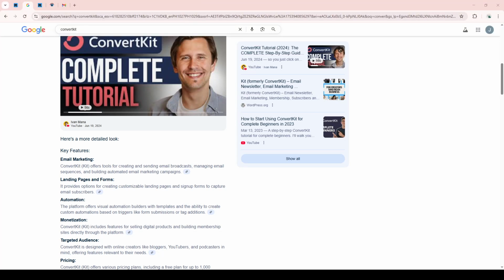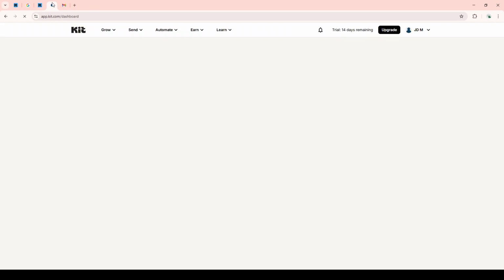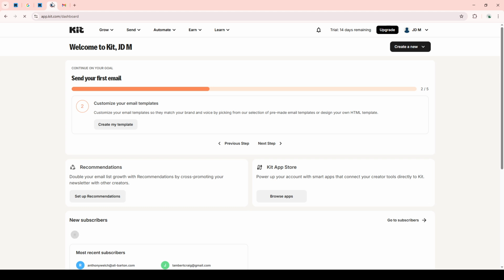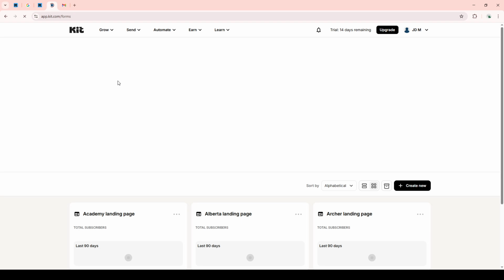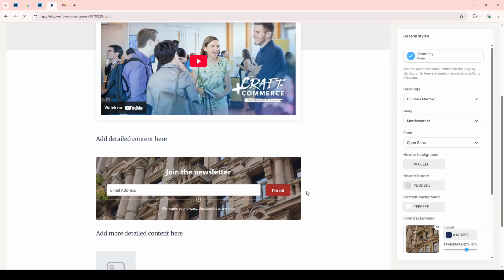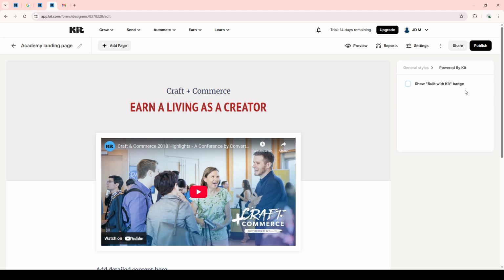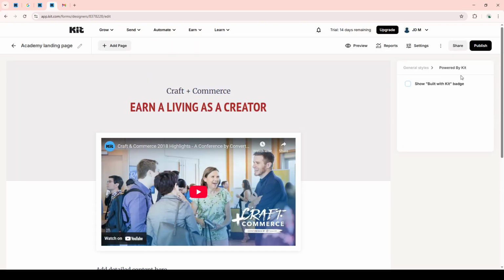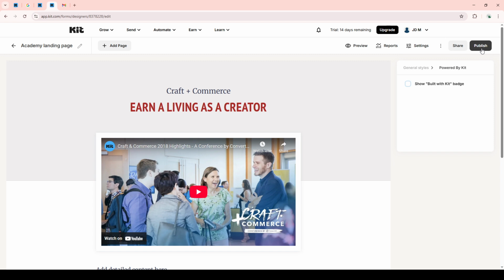How to Remove Convertkit Branding [2026 Full Guide]